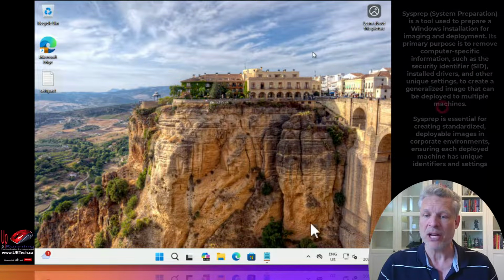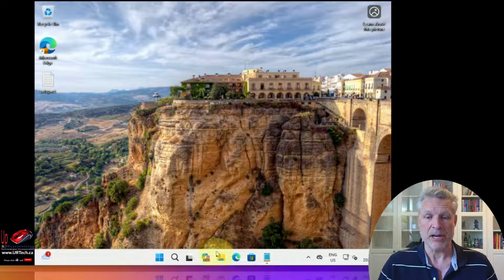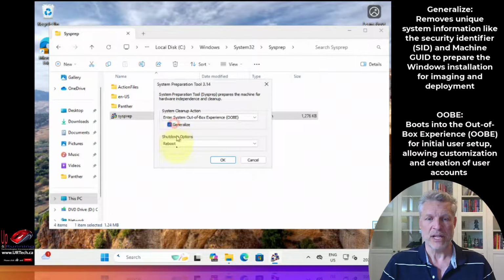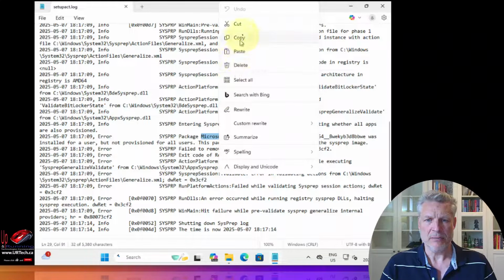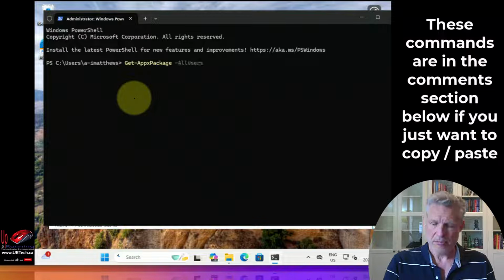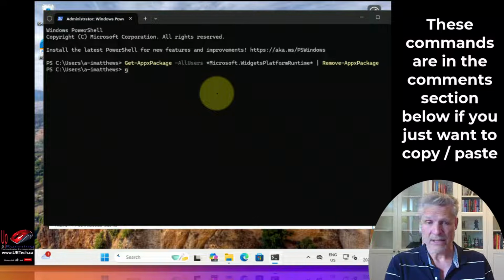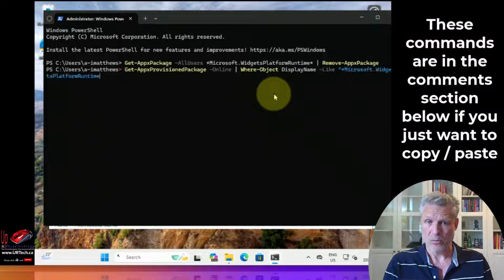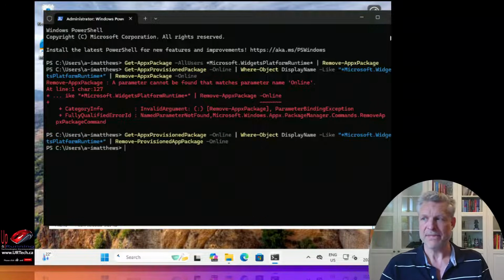How To Sysprep Windows 11 The EASY Way!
This sysprep tutorial shows you step by step how to sysprep a customized Windows 11 PC with ease.  Whether you're preparing a system for deployment or troubleshooting common issues, this guide will walk you through the essential steps to ensure a smooth process.

First, you'll learn why it's crucial to disable antivirus software before running sysprep and how doing so can prevent unexpected interruptions. Then, we’ll dive into cleaning up unnecessary user profiles, logs, and junk files to optimize your system for a clean installation.

You can also change Windows SID without Sysprep via WittyTool Disk Clone see our video and
Next, the video demonstrates the proper method to run sysprep in Windows 11, guiding you through each step to prevent errors. If you encounter the dreaded “Sysprep Was Not Able to Validate Your Windows Installation” error, don’t worry—the tutorial provides a clear fix to get past this frustrating issue.

One of the most common hurdles when using sysprep is dealing with pre-installed store apps, which can cause complications during the process. You'll learn how to remove these apps correctly to ensure sysprep functions as expected.

Finally, the guide concludes with running sysprep smoothly, leaving you with a fully prepared, customized Windows 11 setup ready for deployment.

With easy-to-follow instructions and clear troubleshooting tips, this tutorial simplifies the sysprep process so you can achieve a clean and efficient system without hassle. Watch now and streamline your Windows 11 setup today!

HERE ARE THE COMMANDS USED IN THIS VIDEO:

Get-AppxPackage -AllUsers *Microsoft.WidgetsPlatformRuntime* | Remove-AppxPackage

Get-AppxProvisionedPackage -Online | Where-Object DisplayName -like "*Microsoft.WidgetsPlatformRuntime*" | Remove-AppxProvisionedPackage -Online

0:00 Introduction
0:24 Disable Antivirus
0:31 Delete Unneeded User Profiles, Logs, and Junk
0:50 How To Run SysPrep in Windows 11
1:19 Fix Sysprep Was Not Able To Validate Your Windows Installation Error
1:48 How To Remove Store Apps So Windows 11 Sysprep Will Work
3:25 Run Sysprep
3:39 Outro